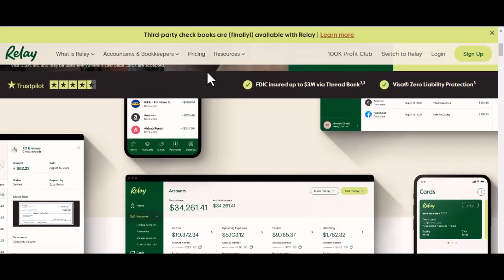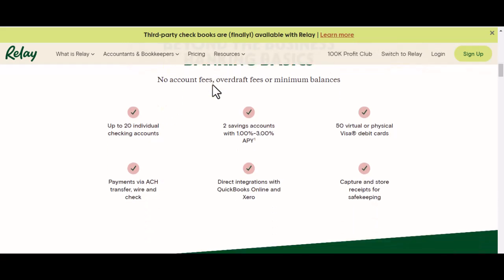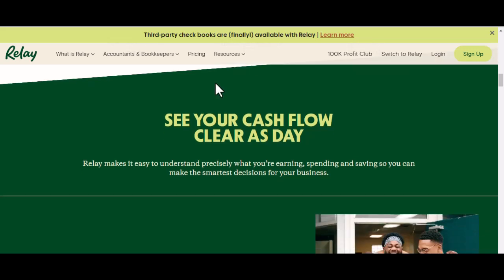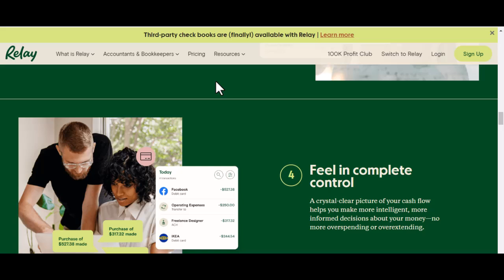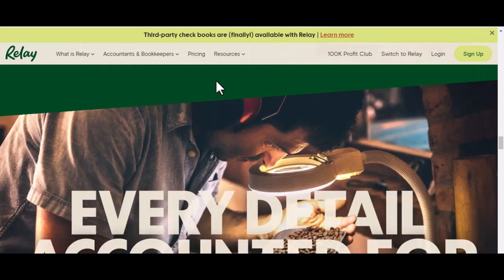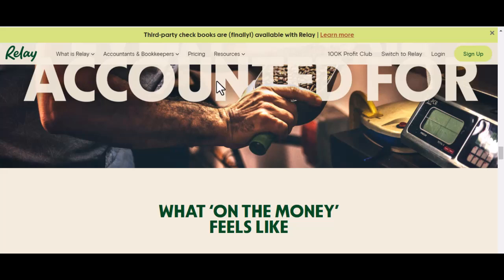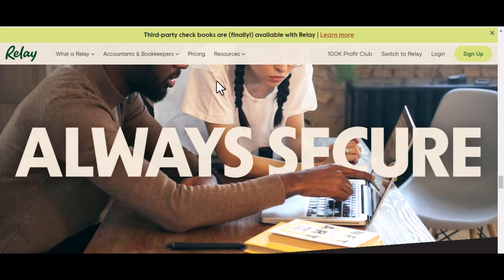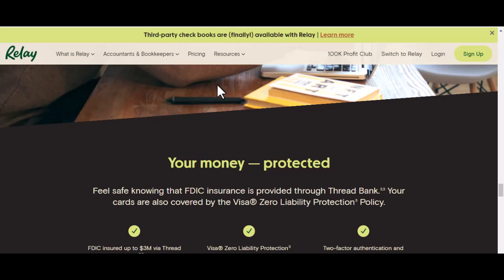Relay Bank Fraud Protection & Dispute Process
In this video we talk about Relay Bank Fraud Protection & Dispute Process